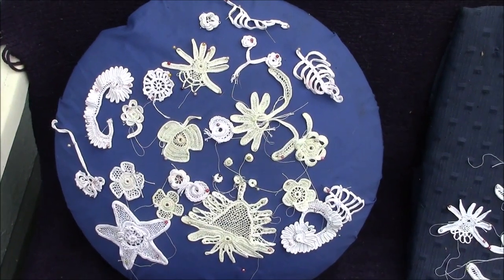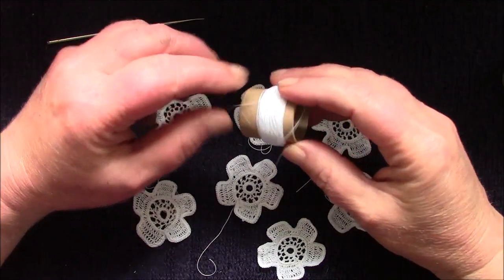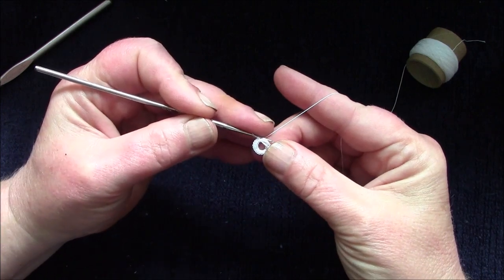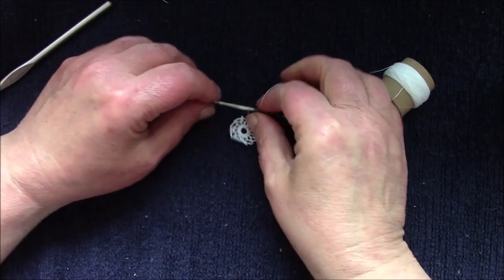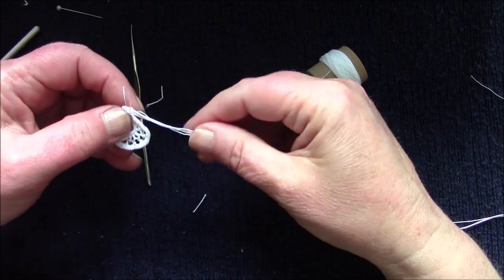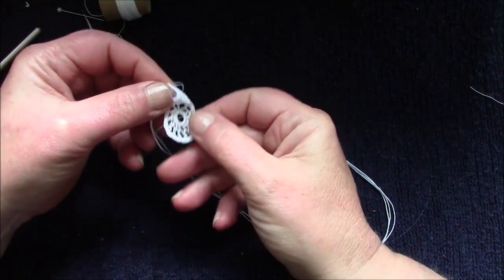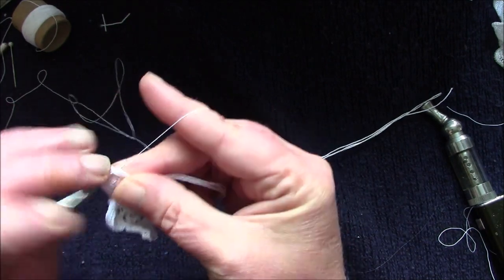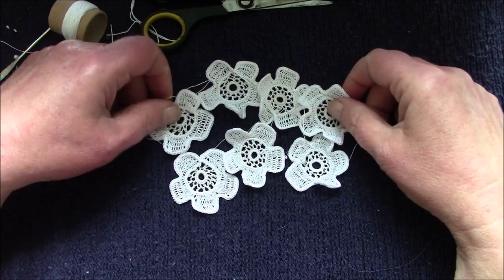Irish Crochet, 2nd star over cord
From a collar in the book of the Manchester school of embroidery.